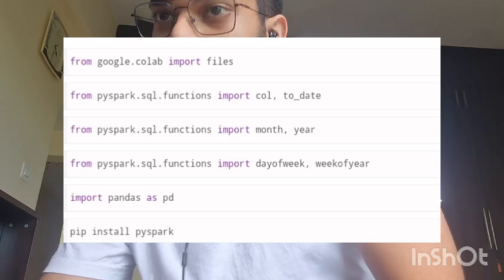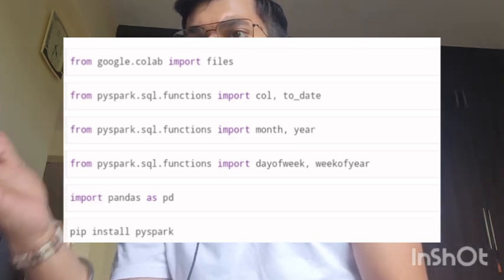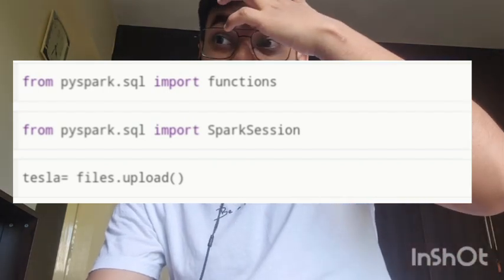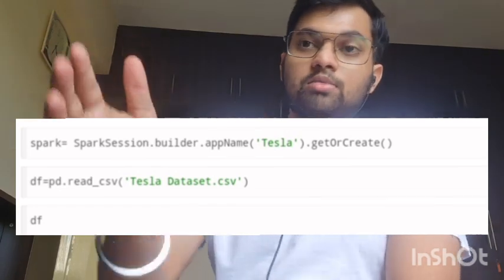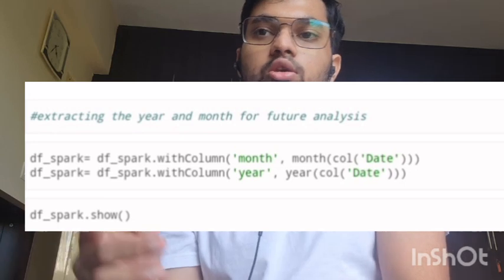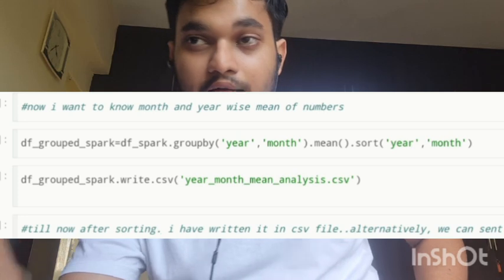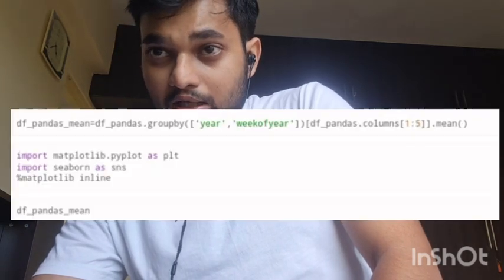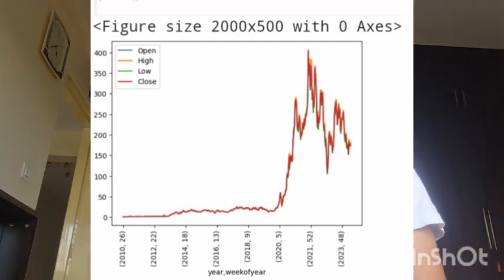Tesla Stock Analysis with PySpark||Data Science || No stock Recommendation